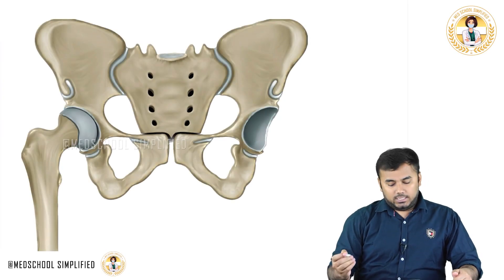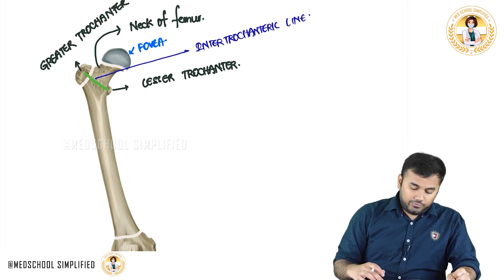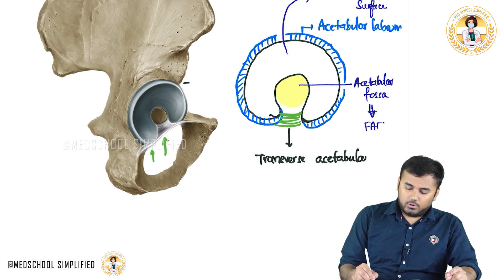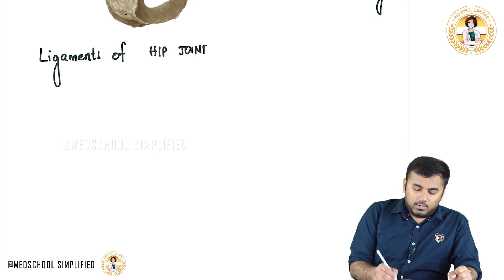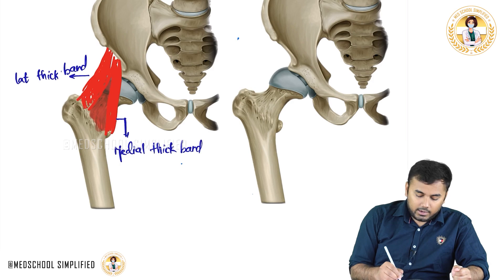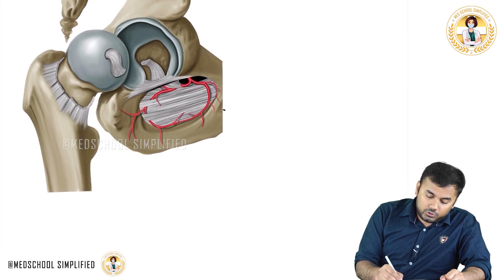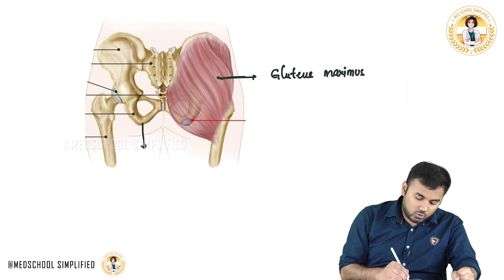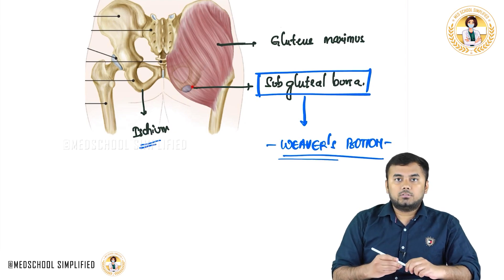3. Osteology of Lower Limb: Hip Bone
19. Hip Joint: Lower Limb Anatomy
The hip joint 🦵 is one of the most stable ball-and-socket joints in the body, providing flexibility, strength, and weight-bearing support for walking, running, and standing 🏃‍♀️. It is formed by the head of the femur fitting into the acetabulum of the pelvis, surrounded by strong ligaments and muscles that provide both mobility and stability. The joint is primarily stabilized by the iliofemoral ligament (the strongest ligament in the body), along with the pubofemoral and ischiofemoral ligaments that help prevent excessive movement and dislocation ⚖️. The joint capsule is reinforced by the gluteal muscles (especially gluteus medius and gluteus minimus) and iliopsoas muscles that allow flexion, extension, abduction, and rotation of the thigh 🌀. The hip joint receives its blood supply from branches of the femoral artery, obturator artery, and superior gluteal artery, and is innervated by the femoral, obturator, and sciatic nerves 💉. Clinically, the hip joint is highly significant in osteoarthritis, fractures (especially femoral neck fractures), hip replacement surgeries, and trauma management 🏥. It also plays a crucial role in gait analysis and is a critical focus for orthopedic surgeons. Flexion and extension are the most significant movements of the hip joint, while internal and external rotation are essential for proper alignment during walking 🏞️. For NEET PG, USMLE, FMGE, and NEXT exams, understanding the structure, function, and clinical relevance of the hip joint is vital for both theoretical and practical knowledge 🧠🔥. Remember: strong ligaments = stable joint = powerful movements!